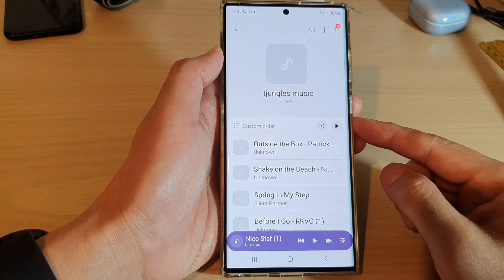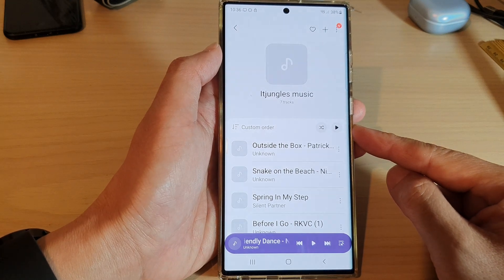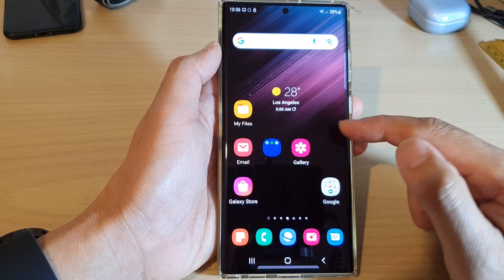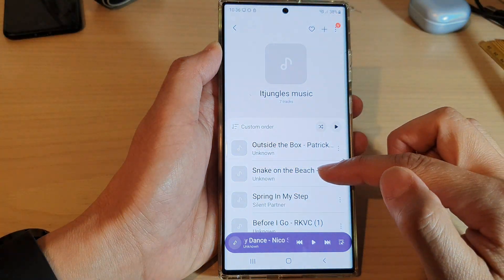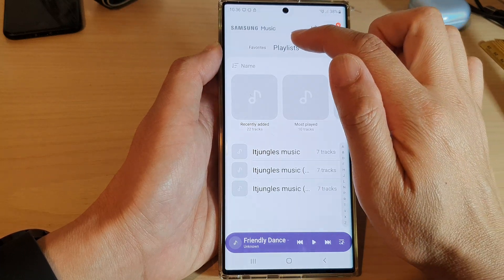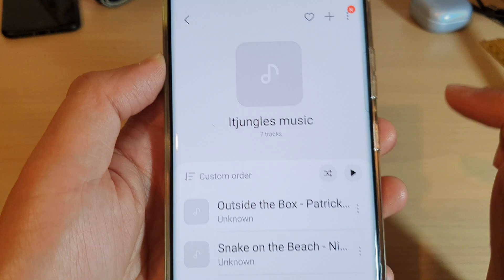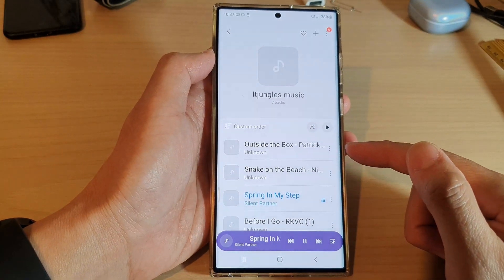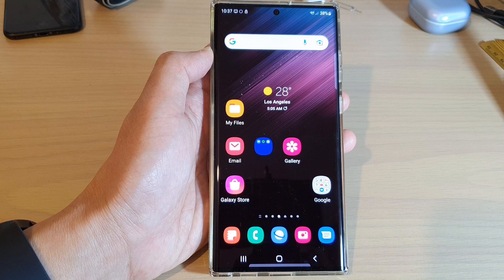Galaxy S22's: How to Shuffle The Playlist Songs In Samsung Music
Learn how you can shuffle the playlist songs in Samsung Music on the Samsung Galaxy S22/S22+/Ultra.